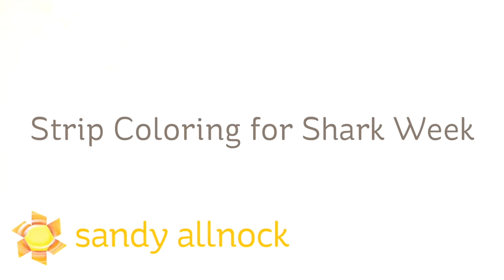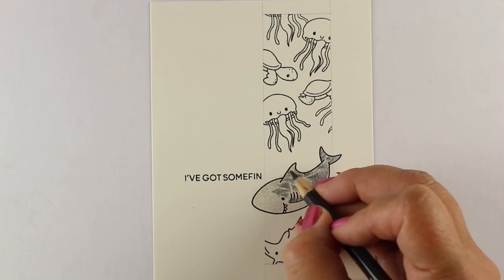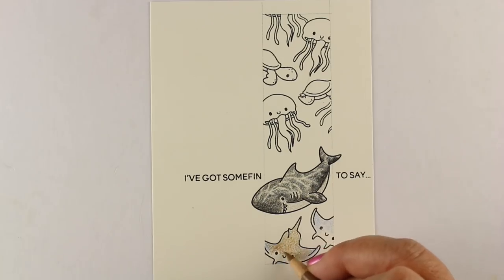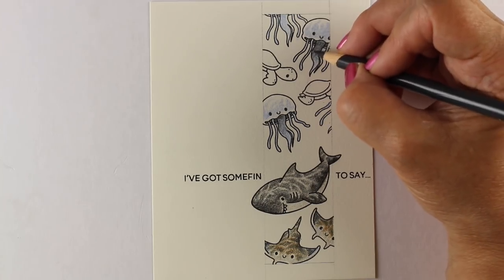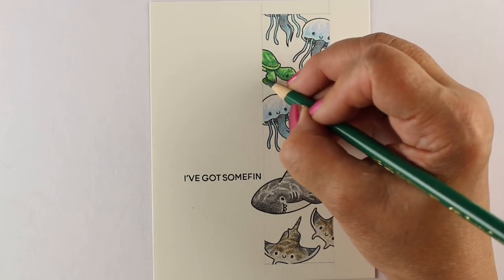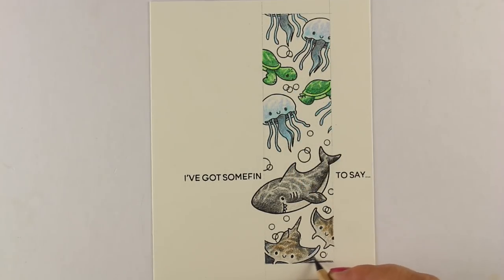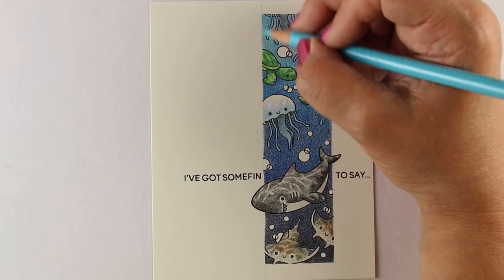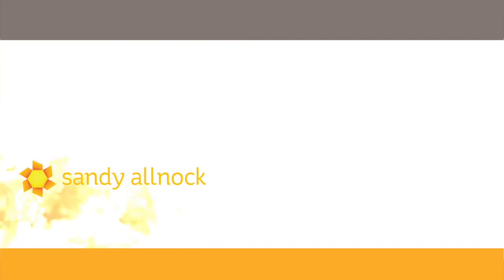Design idea: "Strip" Coloring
It's shark week!!! I have two videos with sharks this week...today in pencil, and Wednesday in Copic. So be sure to come back for more! Blog post with more info and pinnable images
 Blog post with more info and pinnable images: